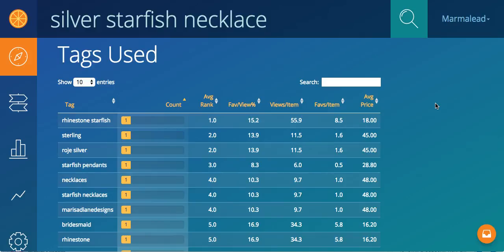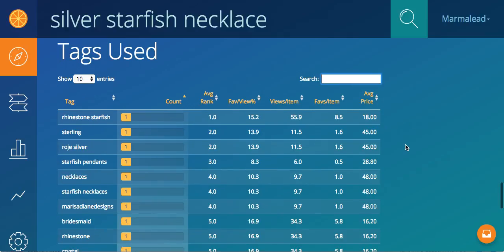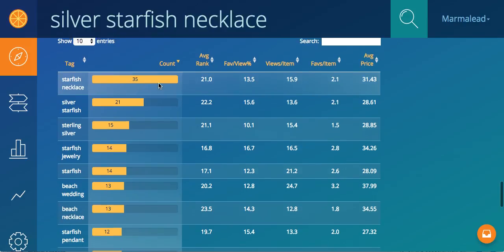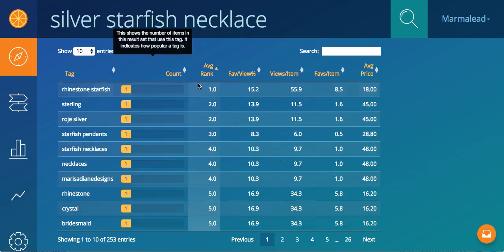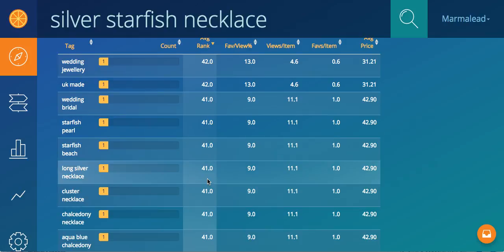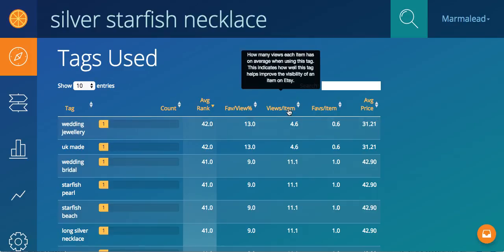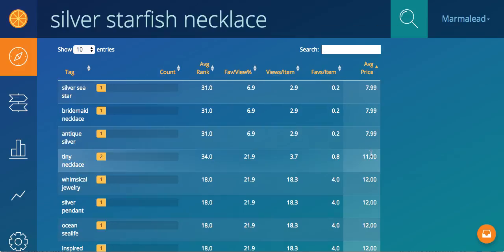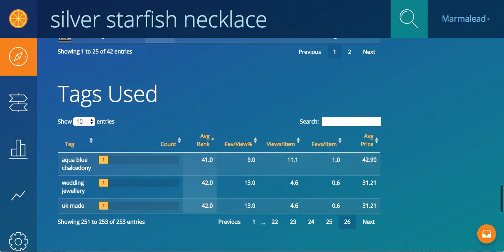6 Tags Used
Analyze the top tags in each market